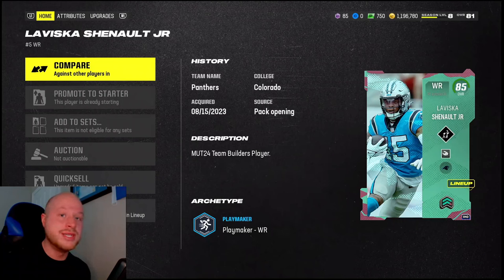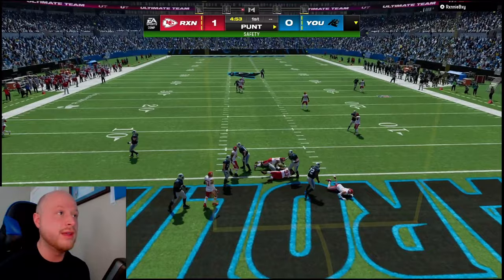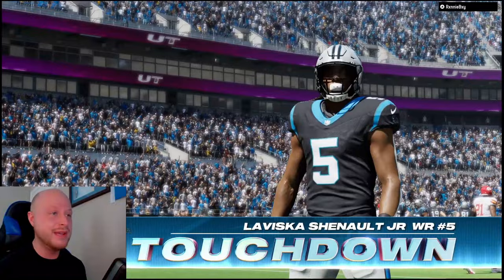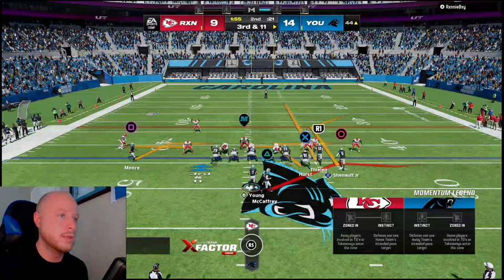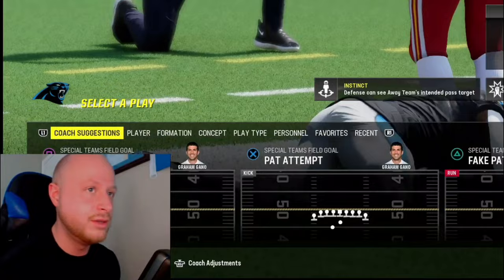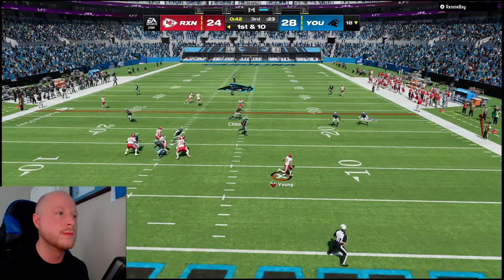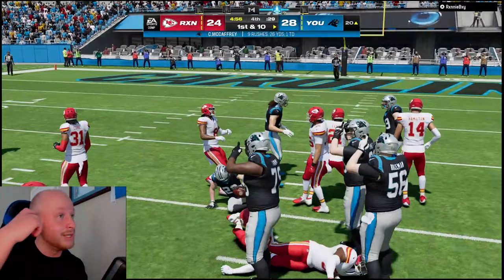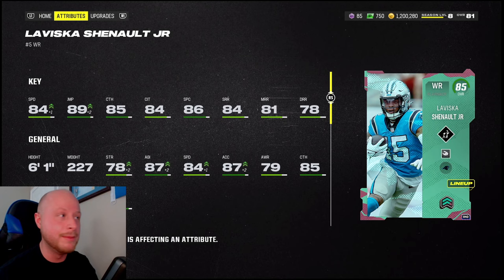85 Laviska Shenault Jr. is a WEAPON on the Panthers Theme Team! | Madden 24 Ultimate Team